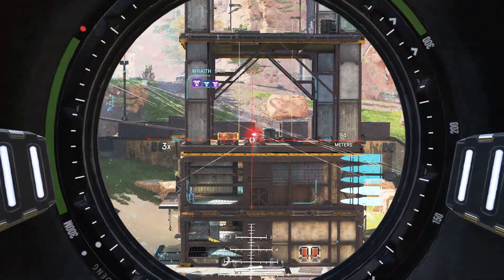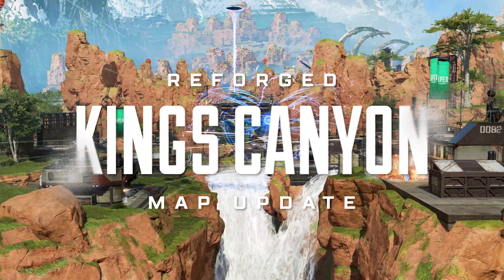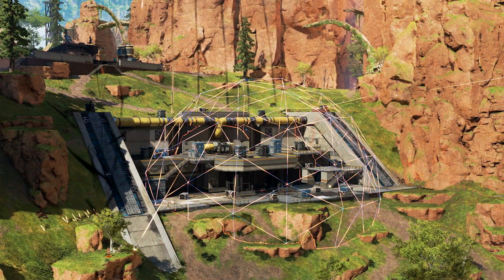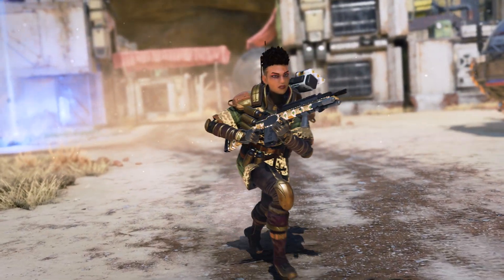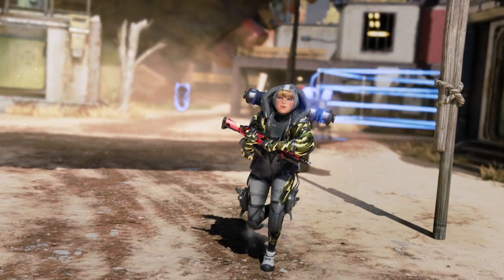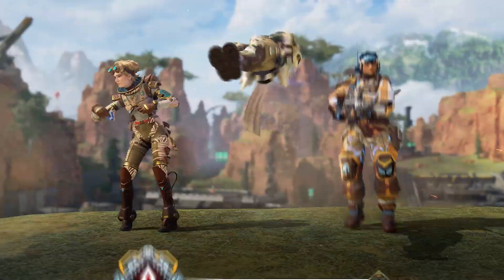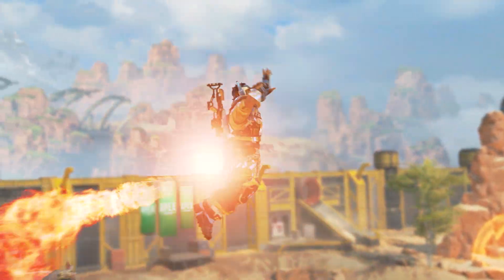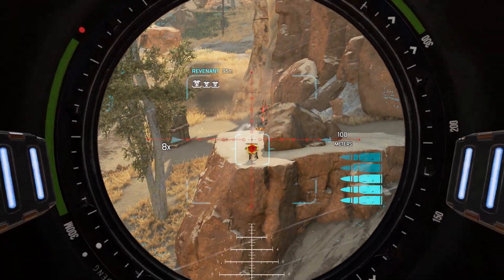Apex Legends Season 14: Hunted Gameplay Trailer with NVIDIA Reflex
New Legend Vantage is here to scope out the competition on a reforged Kings Canyon in Apex Legends: Hunted. Discover the will to survive – Available Now.
Apex Legends™ is a free-to-play hero shooter game where legendary characters battle for glory, fame, and fortune on the fringes of the Frontier.
NVIDIA Reflex delivers the lowest latency and best responsiveness in Apex Legends: Hunted. NVIDIA Reflex reduces system latency by combining both GPU and game optimizations. This revolutionary suite of GPU, G-SYNC display, and software technologies measure and reduce system latency in competitive games (a.k.a. click-to-display latency). NVIDIA Reflex Low Latency Mode is available now in Apex Legends in GeForce 900 Series GPUs and newer.